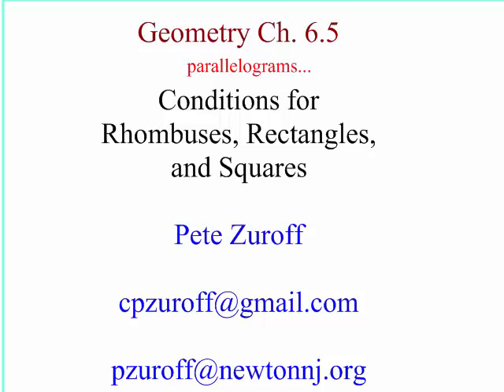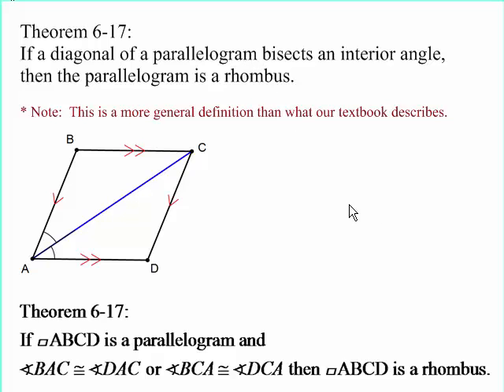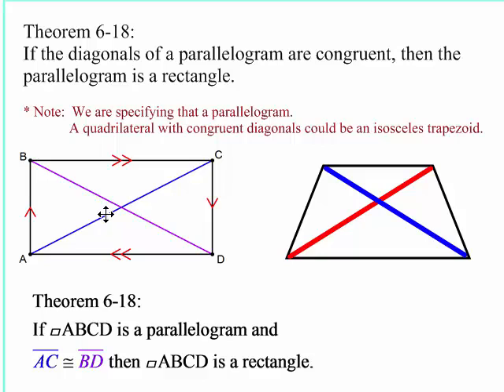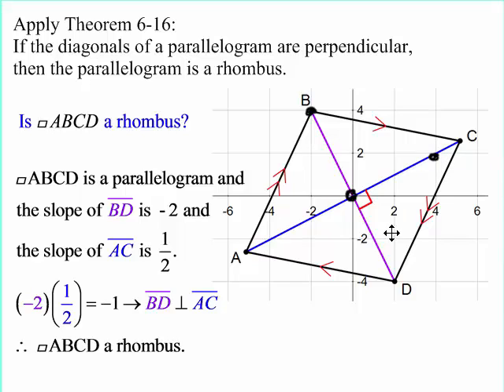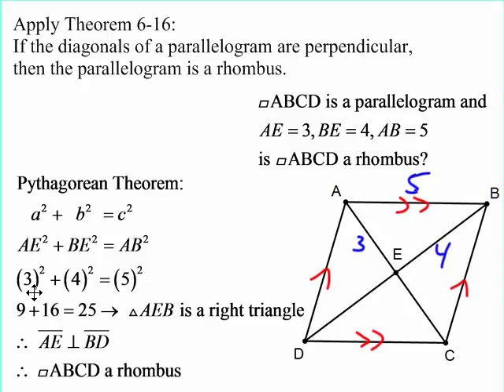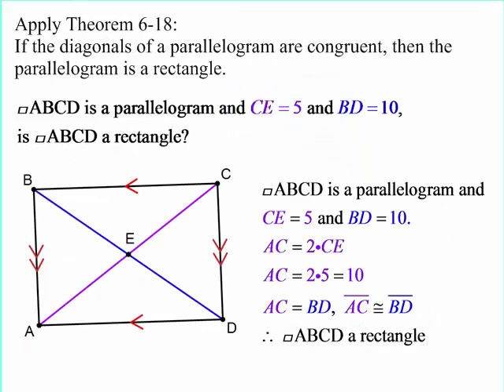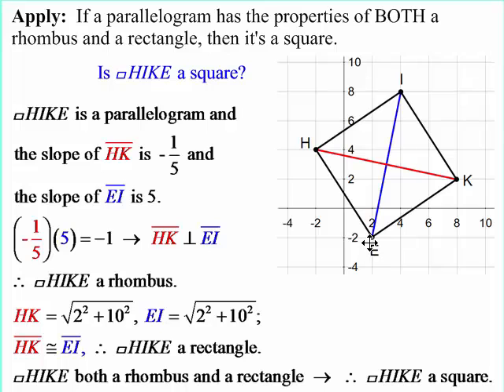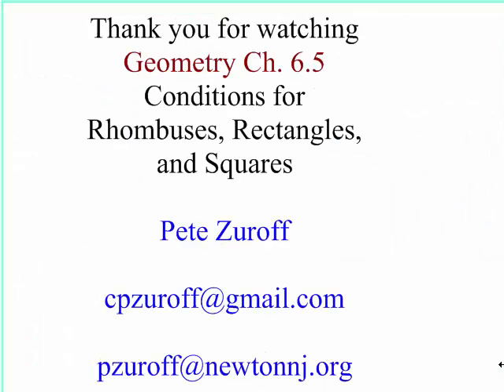Geometry Ch. 6.5 Conditions for Rhombuses, Rectangles, and Squares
Geometry Ch. 6.5 Conditions for Rhombuses, Rectangles, and Squares.  What additional conditions must a parallelogram have in order for it to be the special case of being either and rhombus, rectangle or a square?